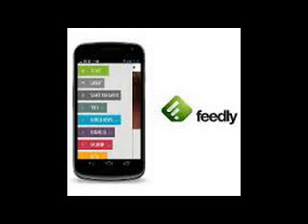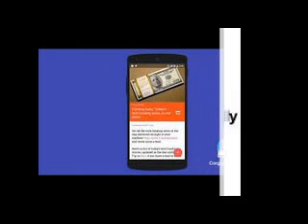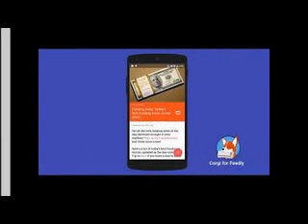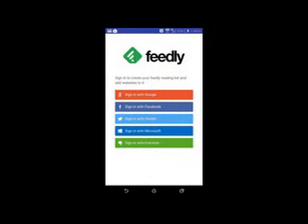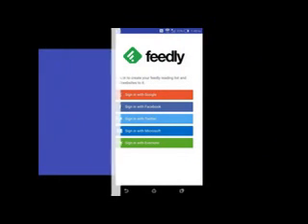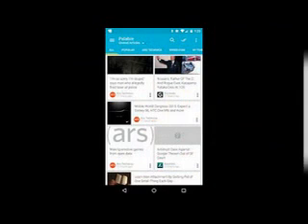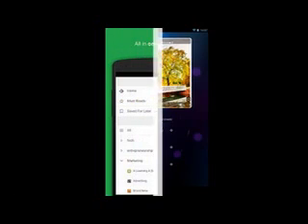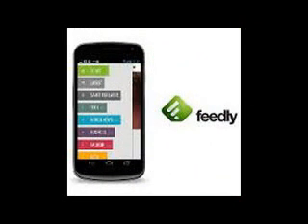How to put your Feedly RSS stream notifications on your lockscreen (Android)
Android 5 Lollipop has finally brought about lockscreen notifications – preview cards of the user's most recent texts, emails, missed calls, and any other messages. This is great, of course, but if we've learned anything about Android so far, it is that users love expansions on its stock features, and developers are happy to deliver.

If you are a subscriber and avid reader of a few different websites, you're probably acquainted with the idea of an RSS feed and familiar with one of the most popular RSS readers out there – Feedly. In a nutshell – subscribing to a few different websites' RSS feeds will aggregate all their updates in a list, which you can access with your reader of choice, allowing you to get all the information from one single place.

So, there are plenty of RSS reader apps on the Play Store, but what if you want to have access to your feed right on your lockscreen? Well, there's a solution for that! A simple little app, that is – check out the slideshow below to get all the details!